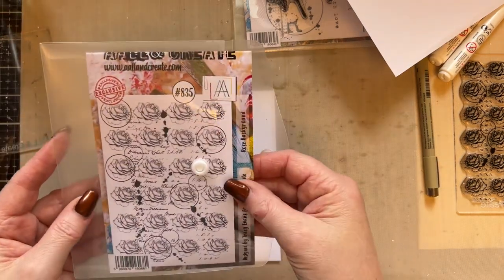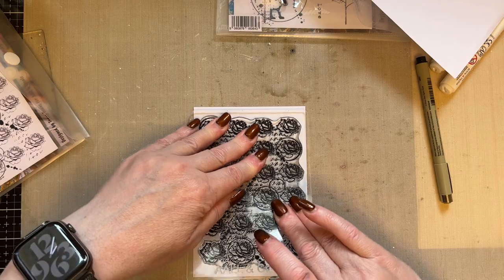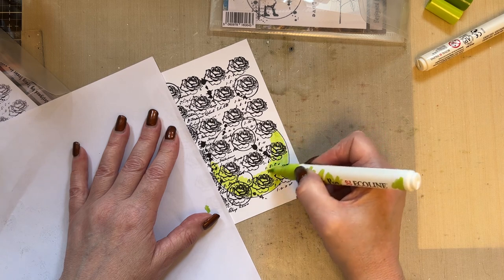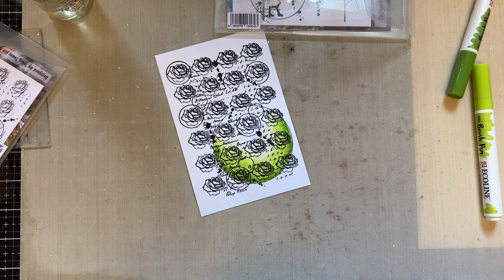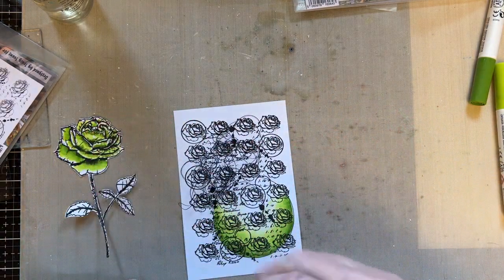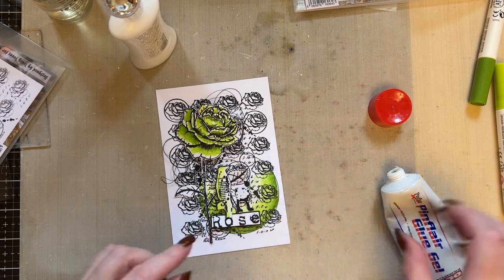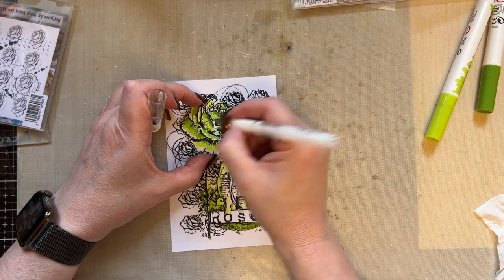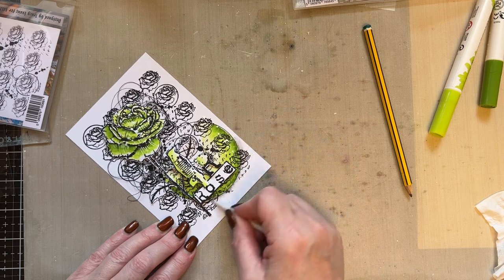Short Snippet Number 12 by Tracy Evans